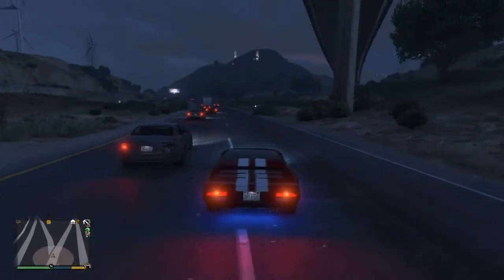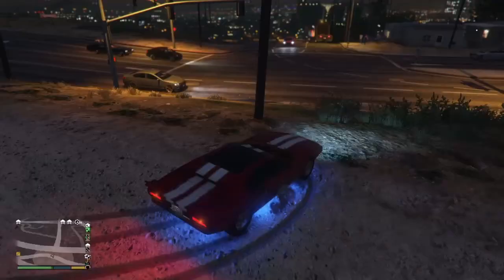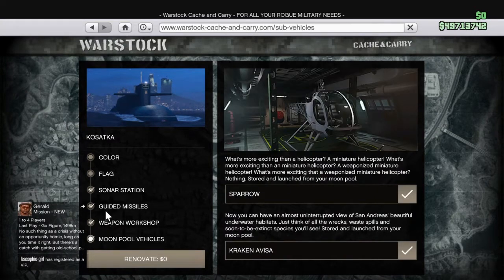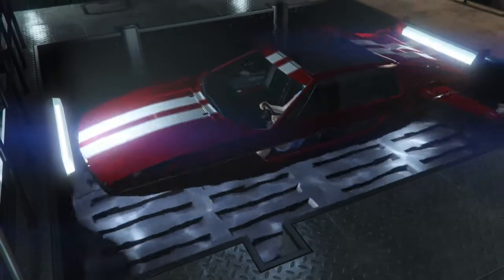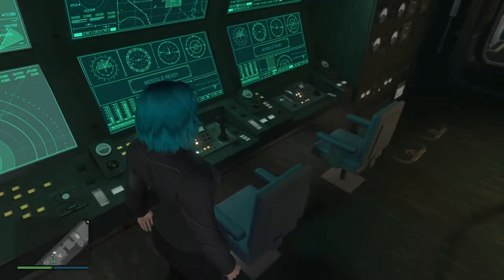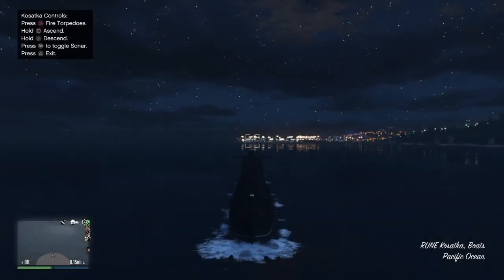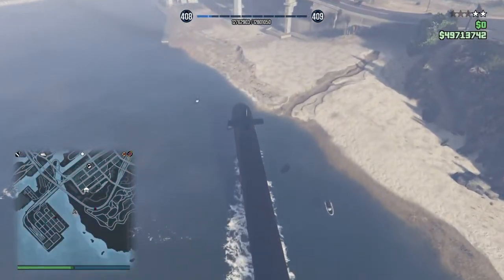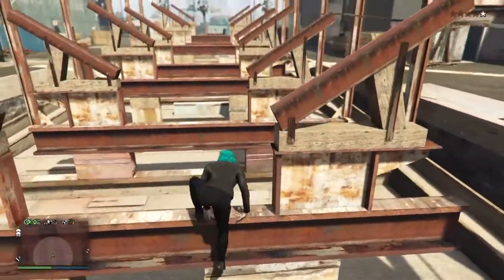How to buy the Kosatka in GTA 5 online